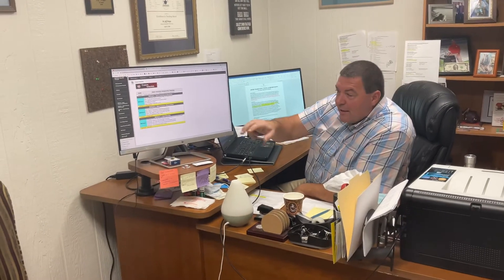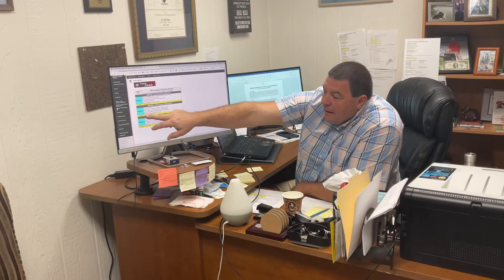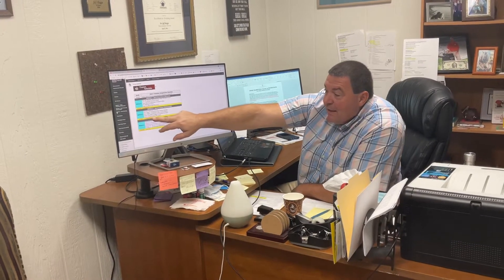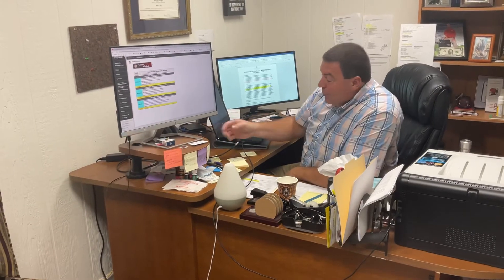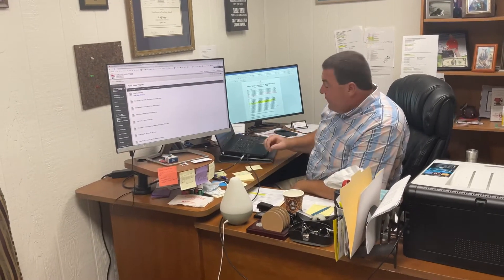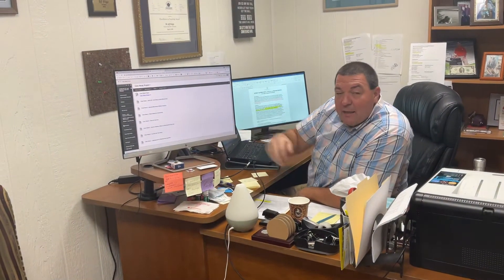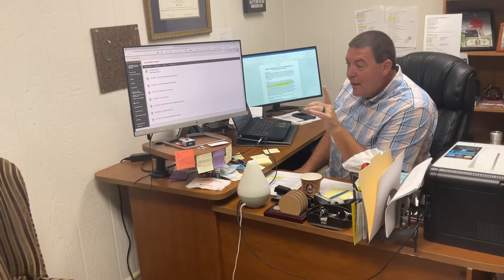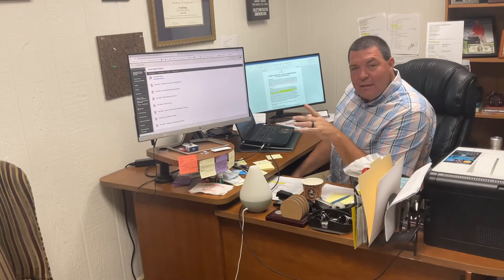Case Study Analysis Assignment